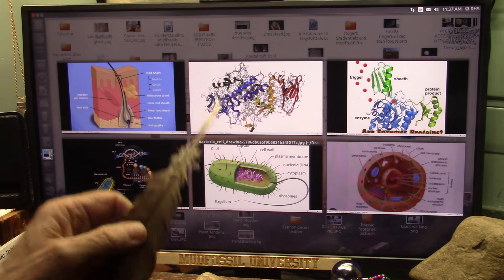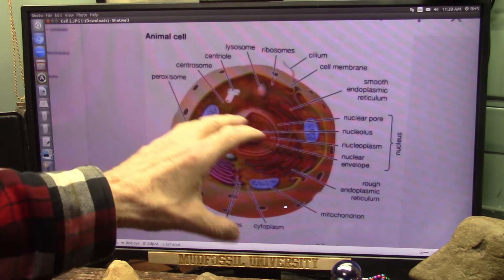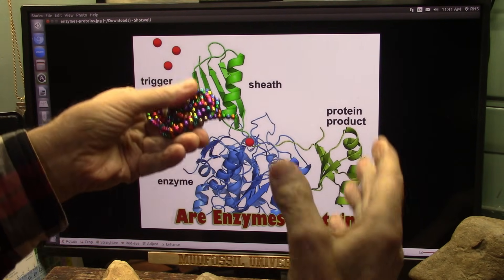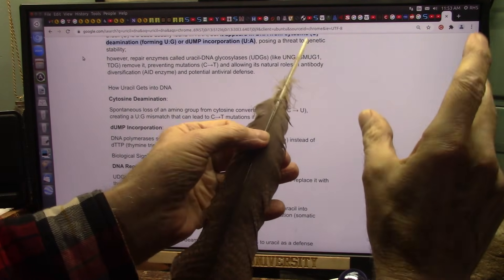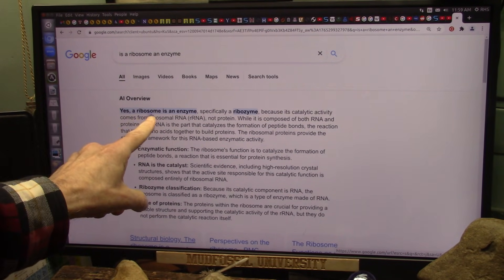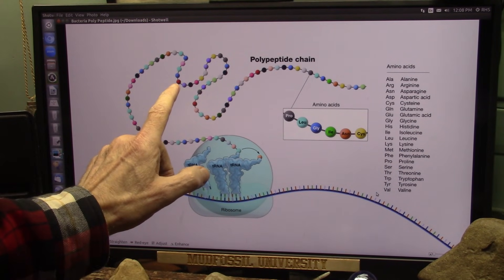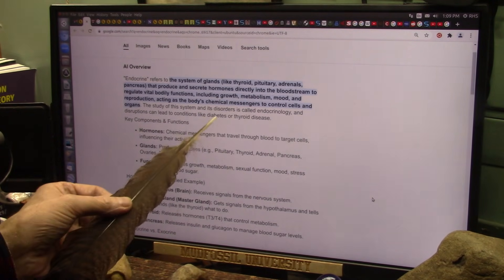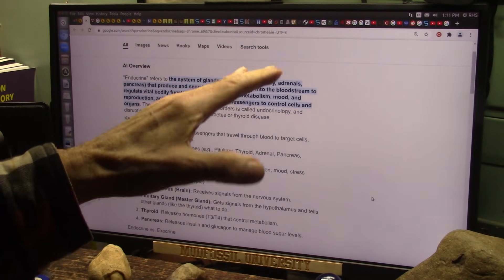RoundUp..the "Supporting Paper" is Retracted New Look at the Chemistry Related to Our Gut Bacteria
Is Roundup safe or not? Lets look at what we know now.
"The now-retracted article, which reported there was no evidence that Roundup caused cancer, endocrine disruption, or was toxic to humans, is one of the most-cited papers in scientific research relating to glyphosate."